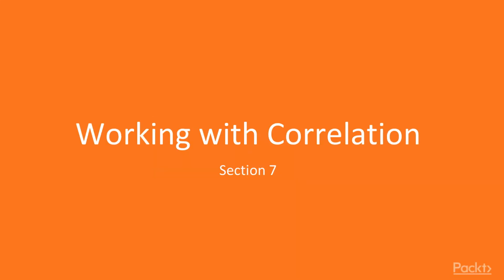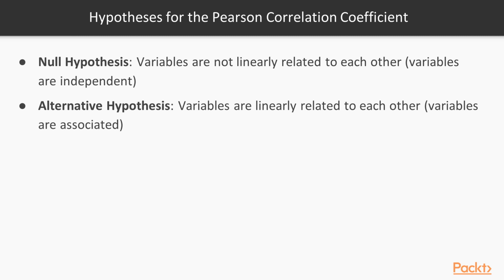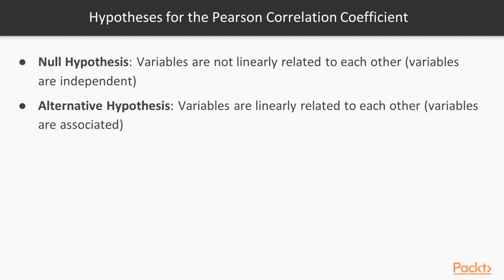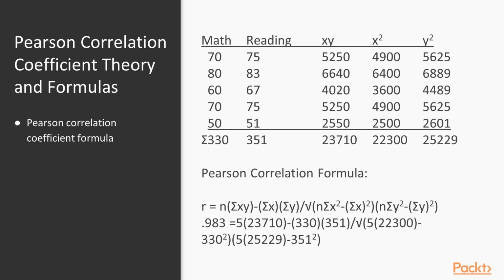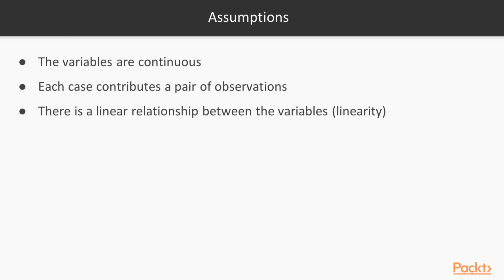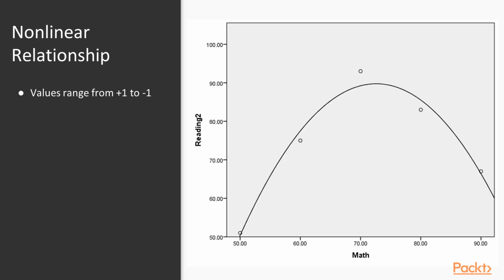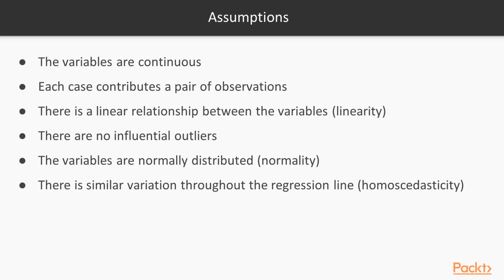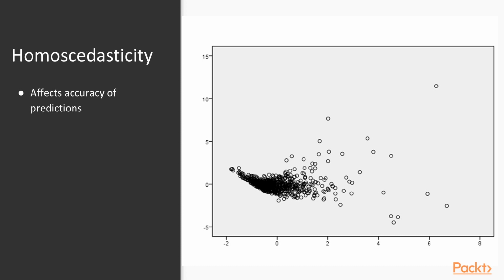Basic Statistic & Data Mining for Data Sci:Pearson Corelatn Coeficient Theory & Asumptn|packtpub.com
This video discusses the theory and assumptions of the Pearson correlation coefficient.
• Purpose of the Pearson correlation
• Hypotheses for the Pearson correlation
• Pearson correlation theory and formulas, assumptions